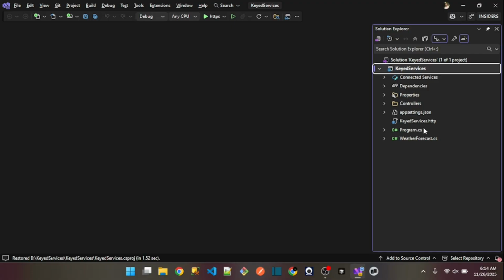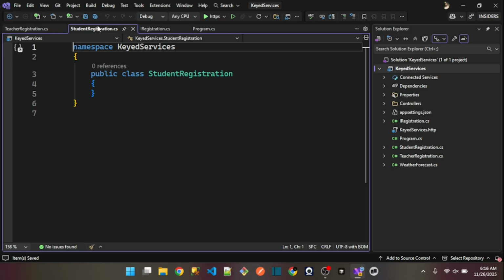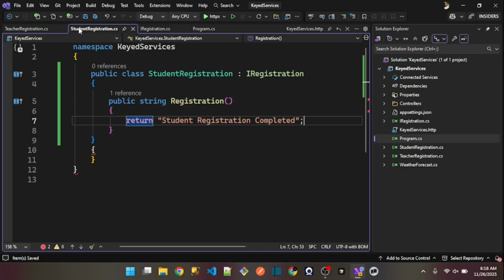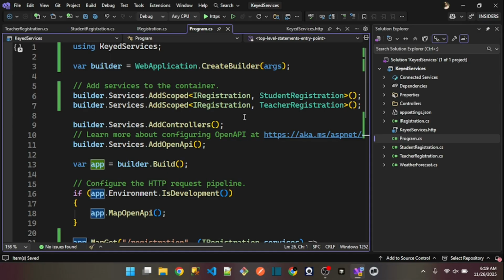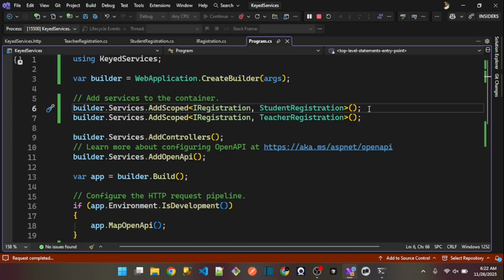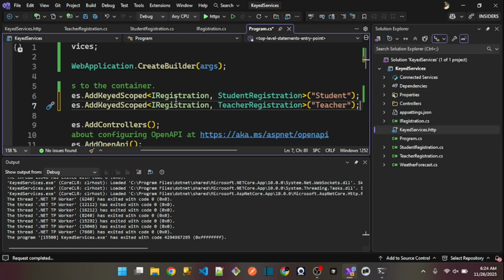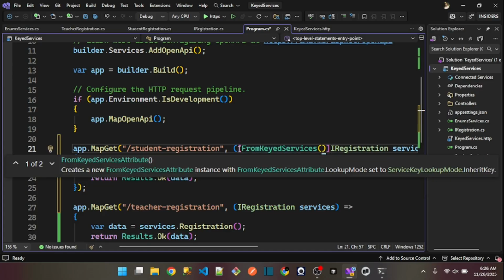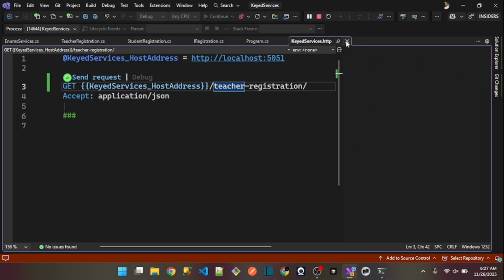ASP.NET Core Keyed Services (.NET 10): Ultimate DI for Multiple Implementations 🔑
Tired of using or building complex custom factories to handle multiple implementations of the same interface in ASP.NET Core?

This is your ultimate guide to mastering Keyed Services—the powerful solution introduced to the .NET Dependency Injection (DI) container. We break down the concept with practical, real-world examples built in .NET 10.

What You Will Learn:
The Problem: Why using the standard DI container fails when you have multiple services implementing a single interface (e.g., Email, SMS, Push notifications).

The Solution: Deep dive into the Keyed Services feature and how it brings cleaner architecture to your application.

Registration: How to use AddKeyedSingleton, AddKeyedScoped, and AddKeyedTransient methods with unique keys (strings or enums).

Resolution: Injecting the correct service directly into your controllers, minimal API endpoints, or constructors using the FromKeyedServices attribute.

Advanced Tip: See how to dynamically resolve services using the IKeyedServiceProvider interface for highly flexible runtime logic.

Upgrade your Dependency Injection skills and write more maintainable, flexible, and type-safe code. This is an essential feature for every serious C# and ASP.NET Core developer in the .NET 10 era.